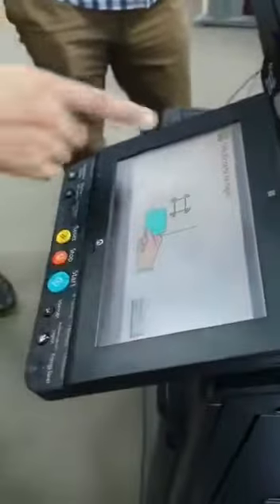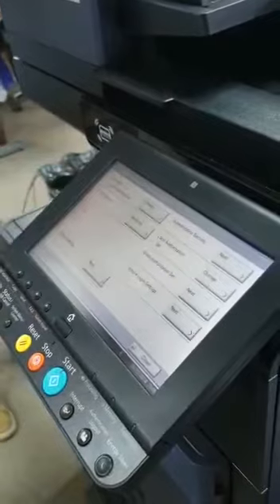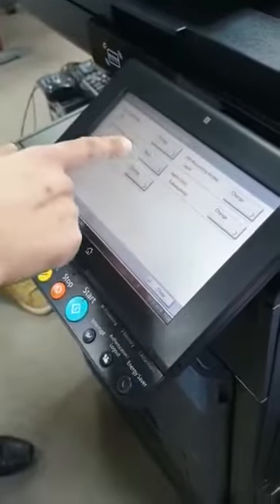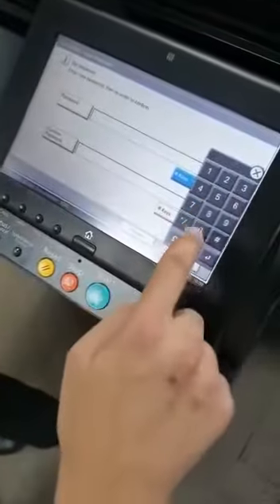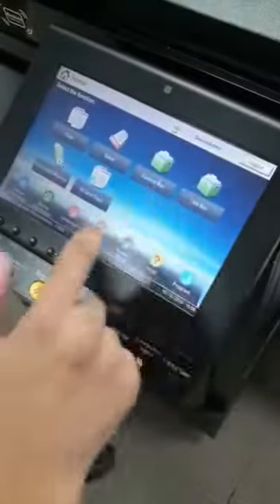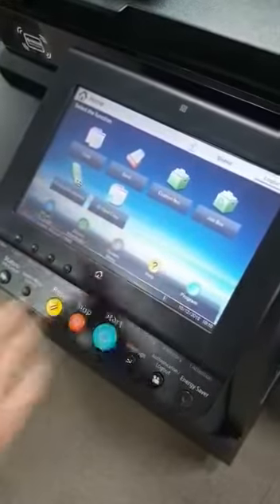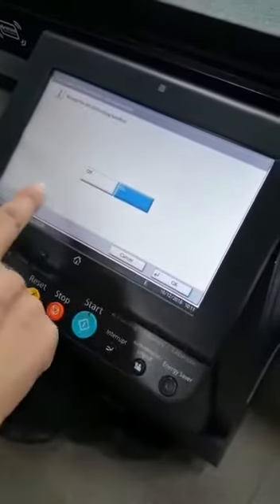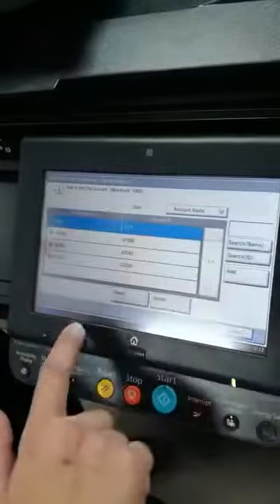July 14, 2020